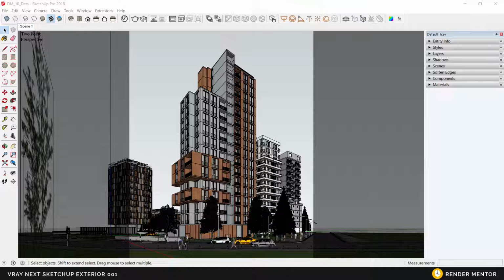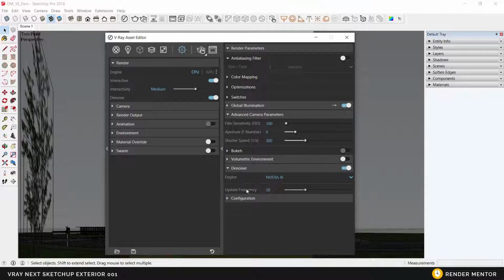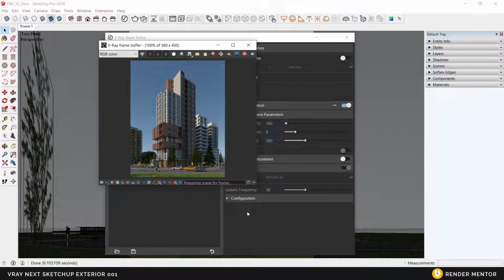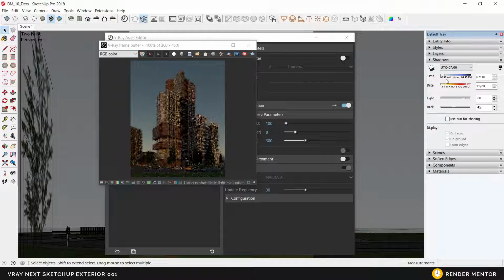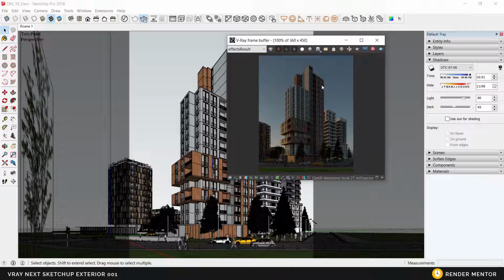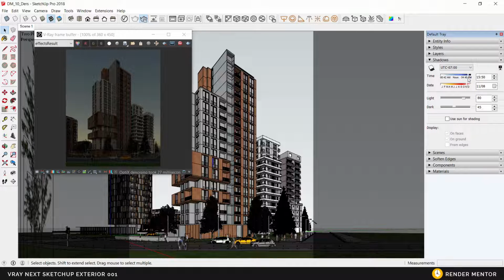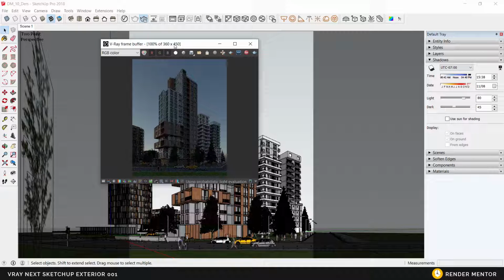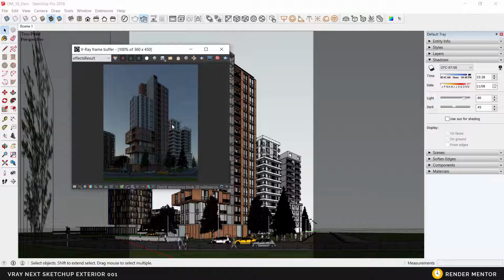V-ray For Sketchup - How To Illuminate Exterior Scenes With V-ray Sun And Sky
For our professional Sketchup and V-ray For Sketchup training, you can visit our

By using the Vray for Sketchup rendering engine, you can achieve incredible results in making your projects look photorealistic with Sketchup 3D software. Our online training company, Rendermentor, holds the title of "Chaos Academic Partner" awarded by Chaos, the creator of V-ray For Sketchup.

Our V-ray For Sketchup courses are available on our website in both interior and exterior categories. Students can easily access all the 3D scenes and materials used in the lessons through provided links. This allows you to recreate the photorealistic scenes you see in the lessons. You can watch these courses with monthly and annual memberships, similar to music and streaming platforms. By taking advantage of our courses, you can enhance your rendering quality and take a step further in your profession.